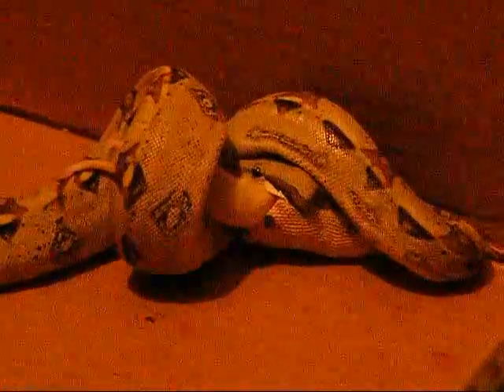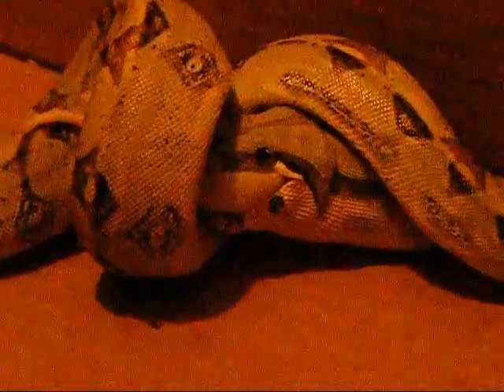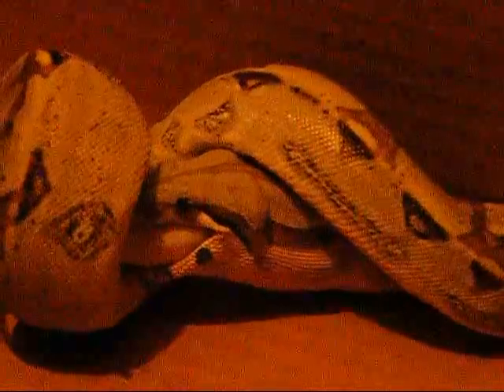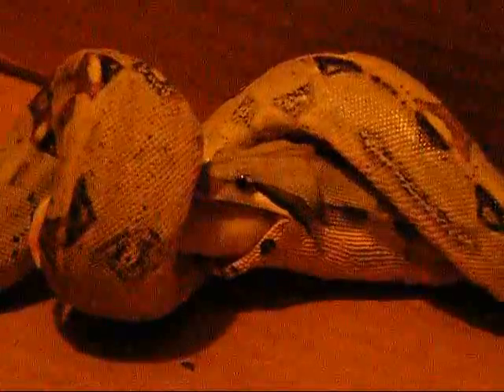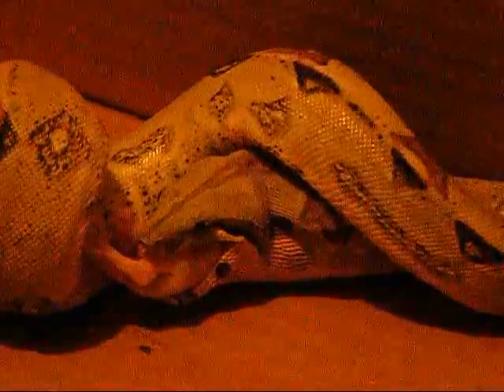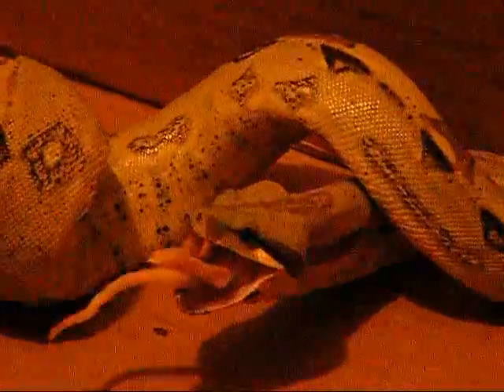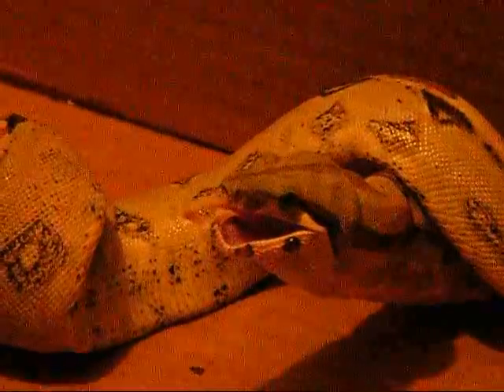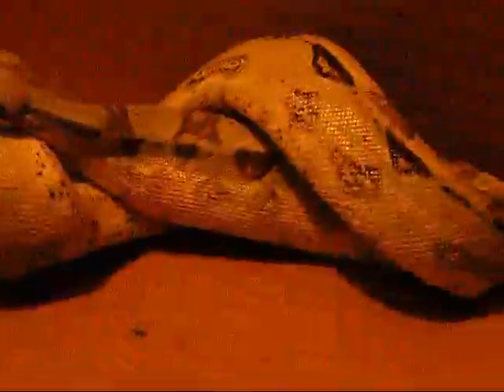Feeding Kool-Aid Part II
Kool-Aid finishing his meal and Noodles starting his.